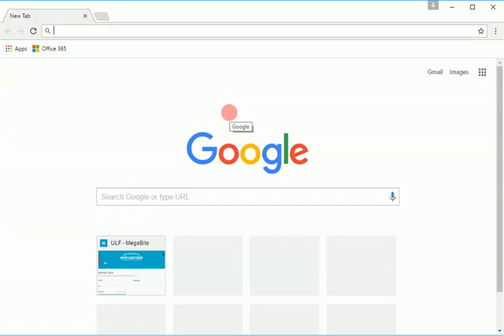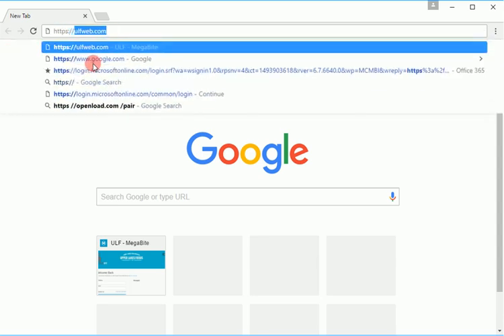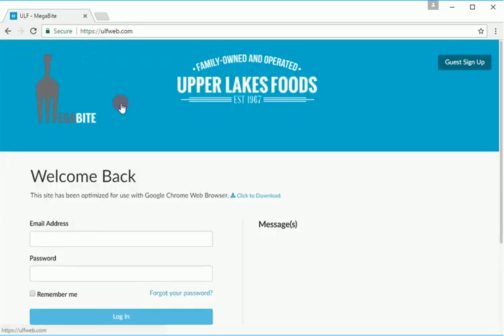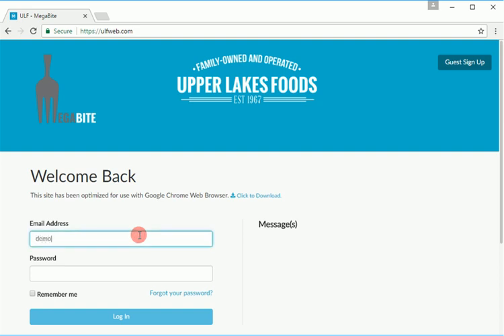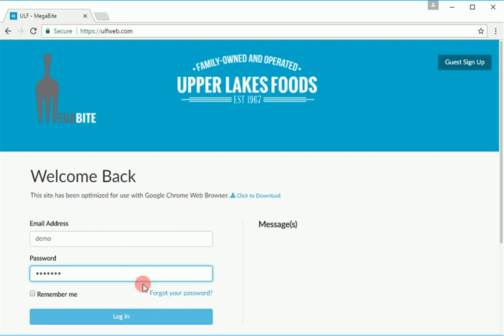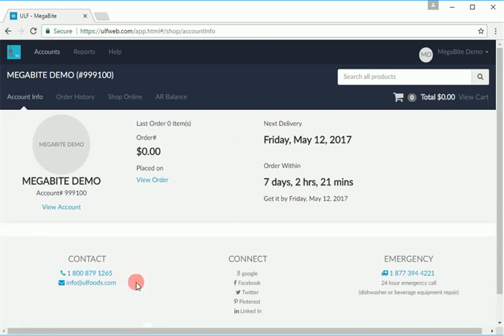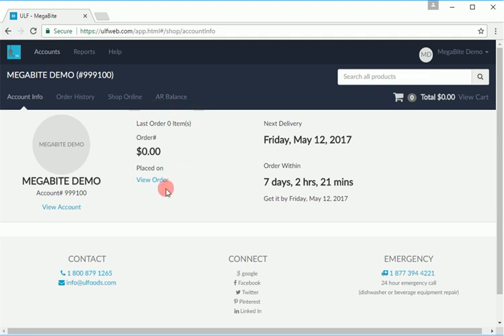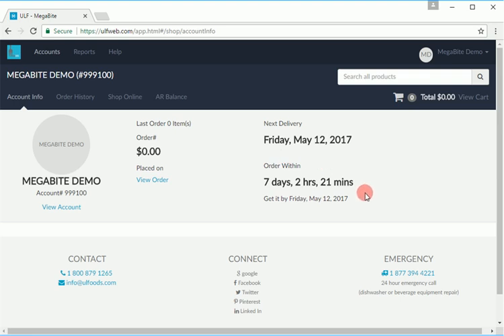Logging In / Out of MegaBite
Learn how to log in and out of Upper Lakes Foods' online ordering platform, MegaBite.